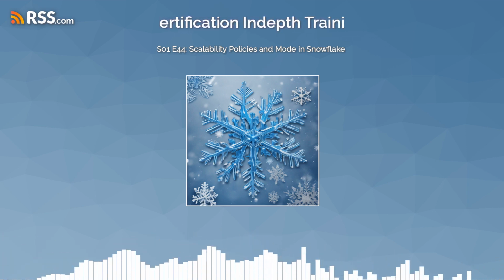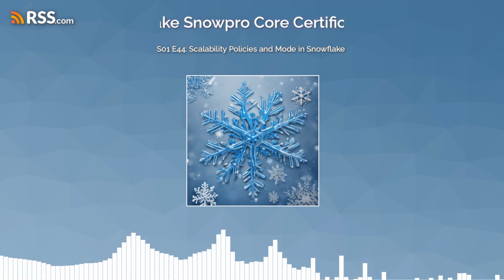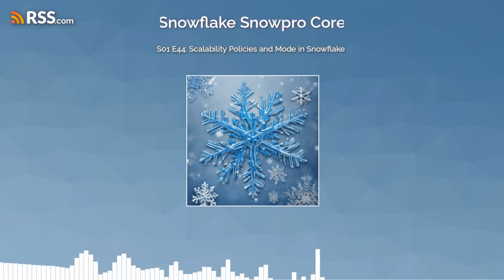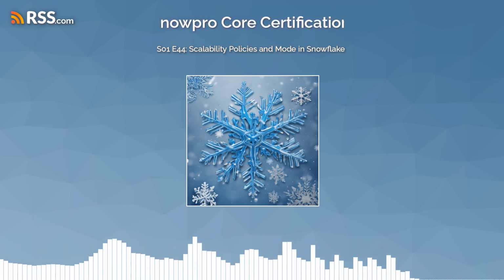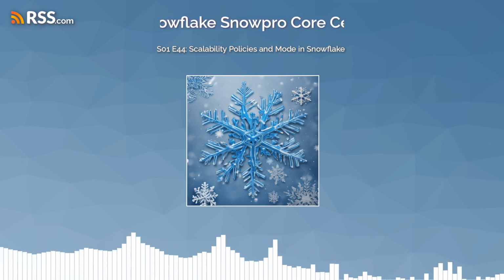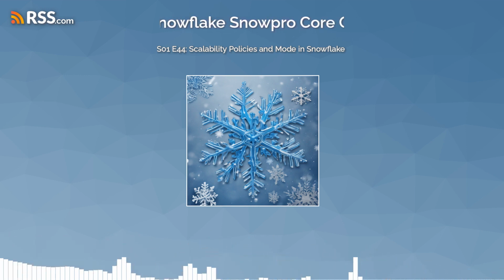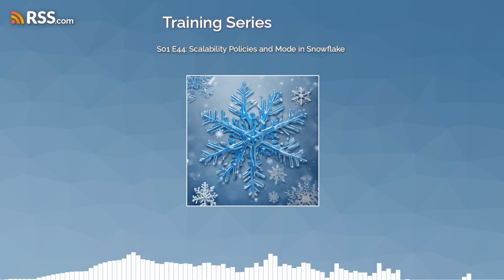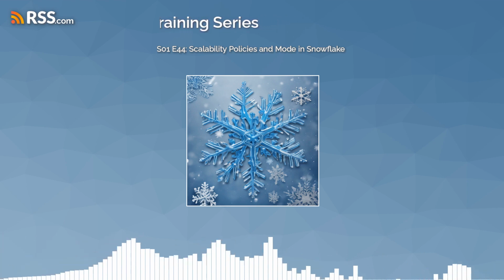S01 E44: Scalability Policies and Mode in Snowflake | Snowflake Snowpro Core Certification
In Season 1, Episode 44, join us for an exploration of "Scalability Policies and Mode in Snowflake." Discover how these crucial elements impact the scalability and performance of your Snowflake environment. Whether you're a novice or an expert, this episode provides valuable insights to optimize your data platform's scalability. Tune in to learn how to effectively implement scalability policies and mode settings in Snowflake for enhanced performance and efficiency.